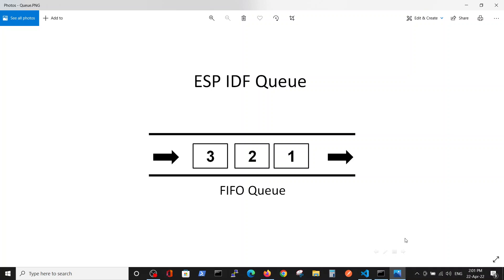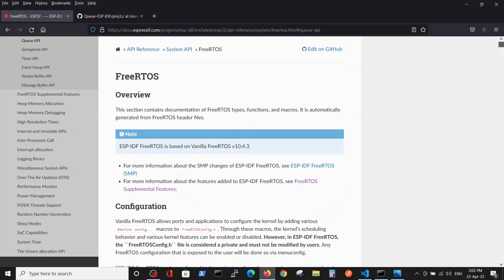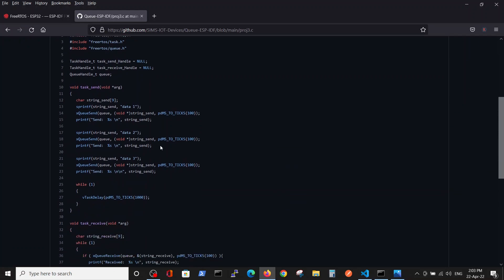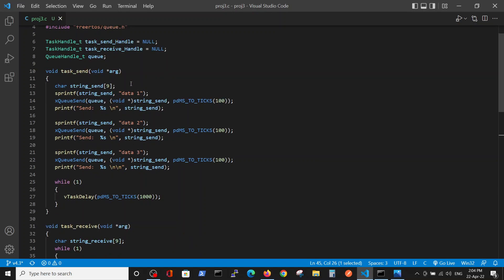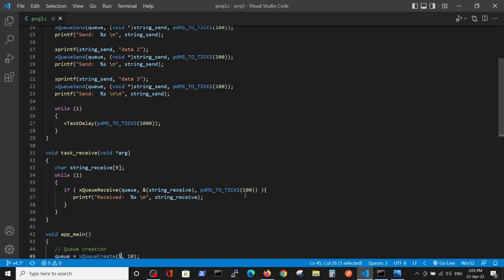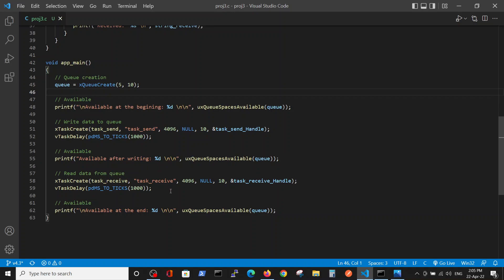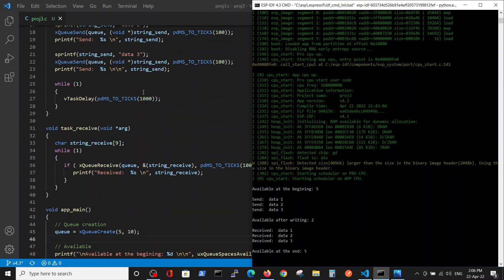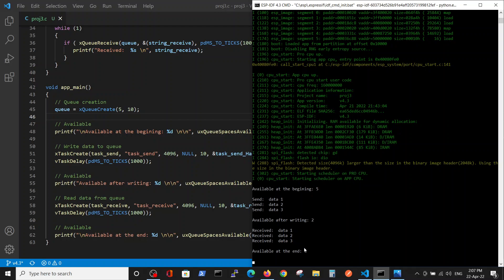FIFO queue demonstration for ESP IDF for ESP32 in FreeRTOS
FIFO queue demonstration for ESP IDF for ESP32 in FreeRTOS for exchanging data between tasks.